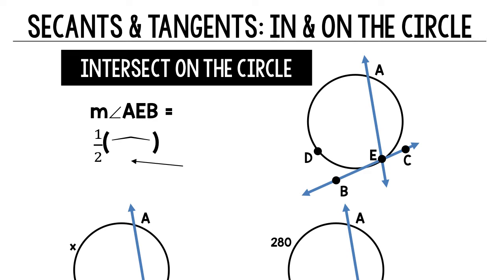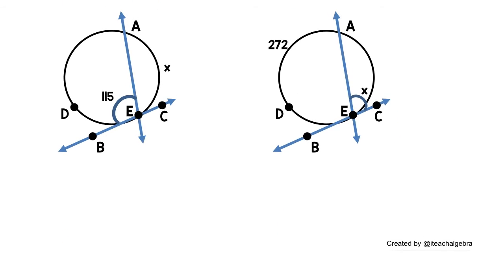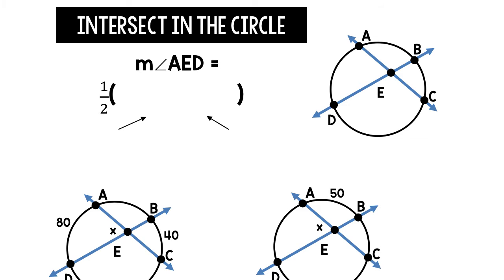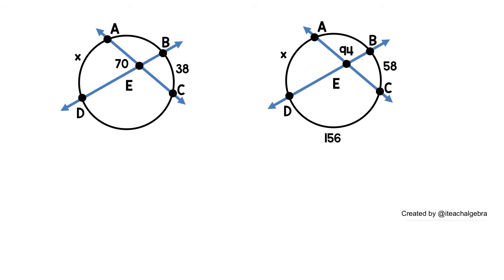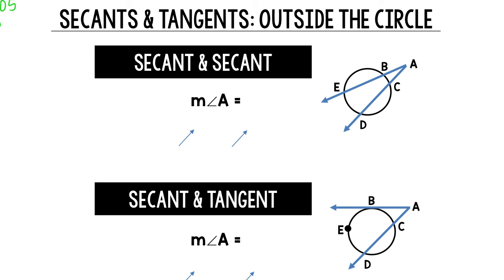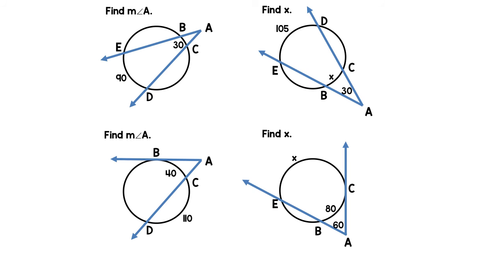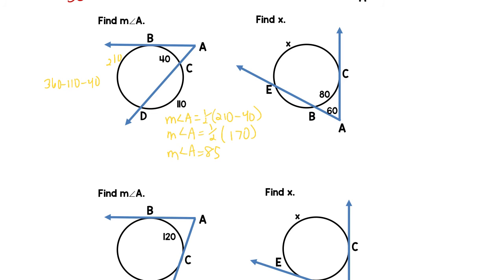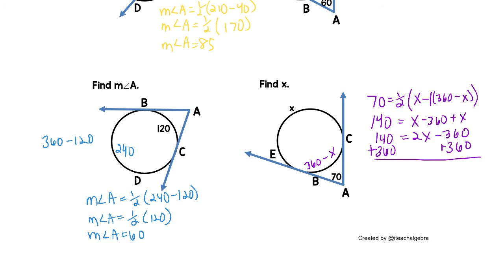Secants and Tangents, Arcs and Angles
Servants and Tangents, Arcs and Angles